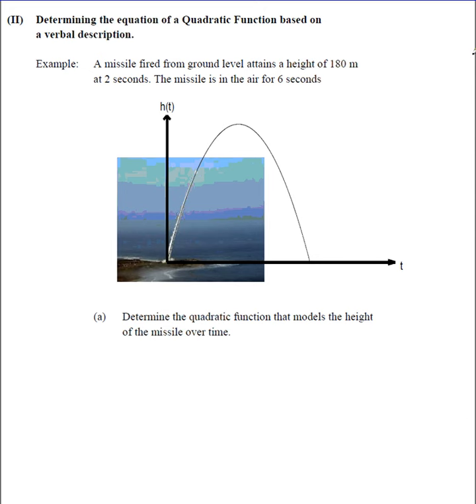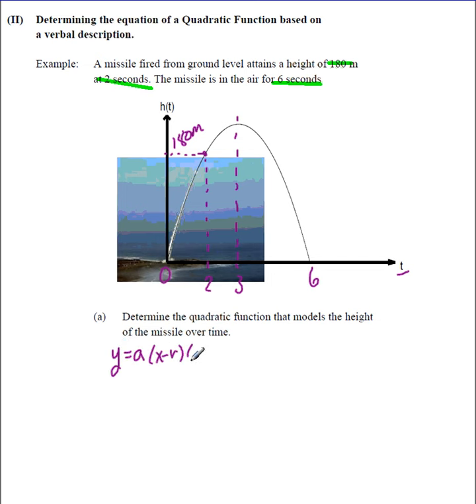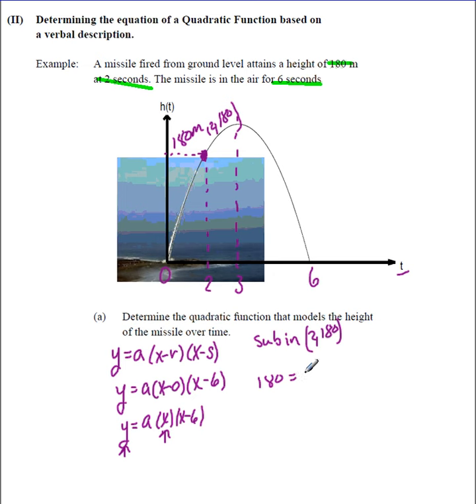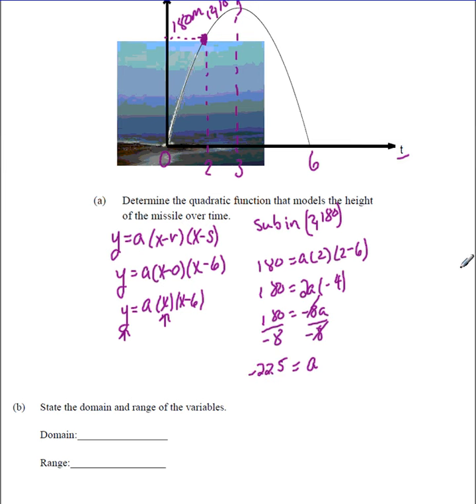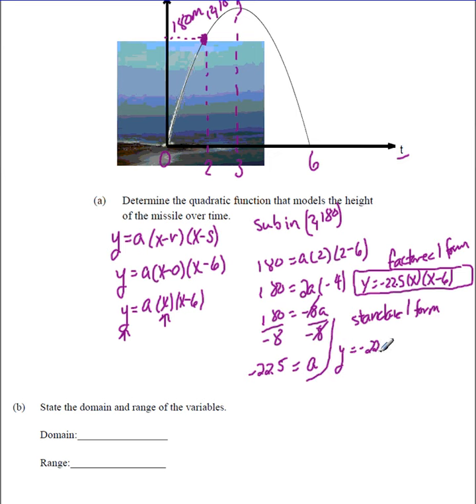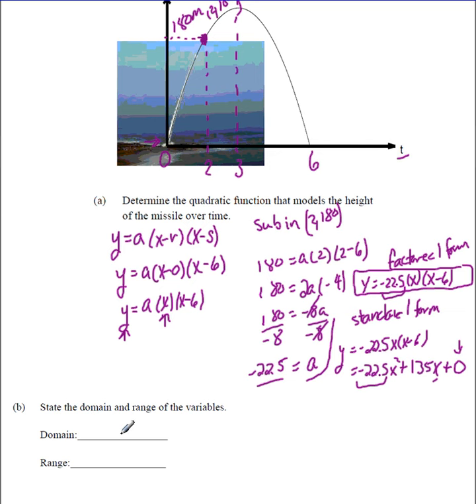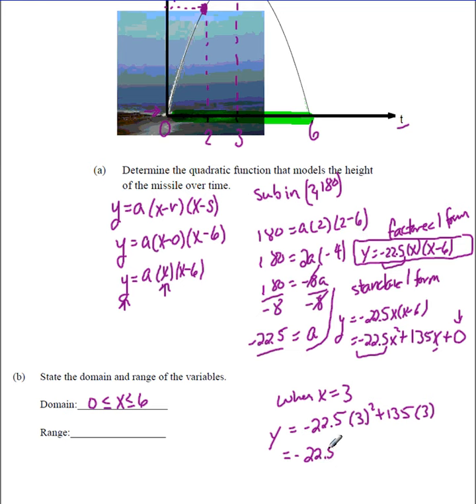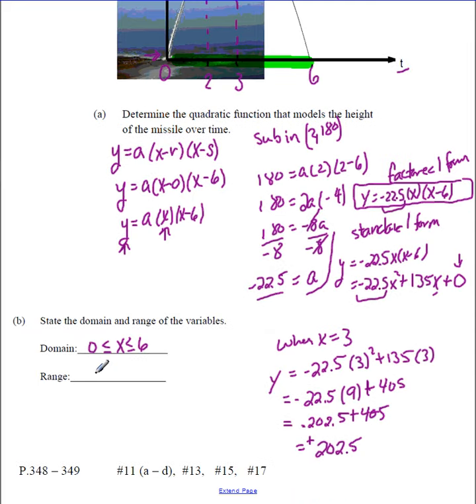Video 5 - Finding quadratic equation (word problem)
Finding quadratic equation (word problem)